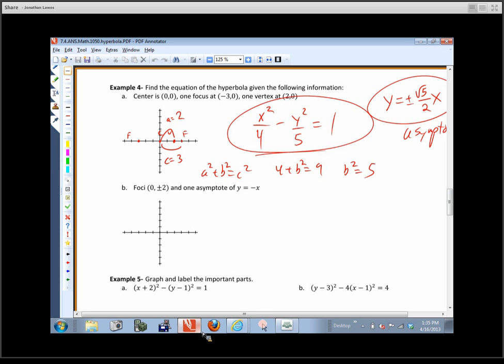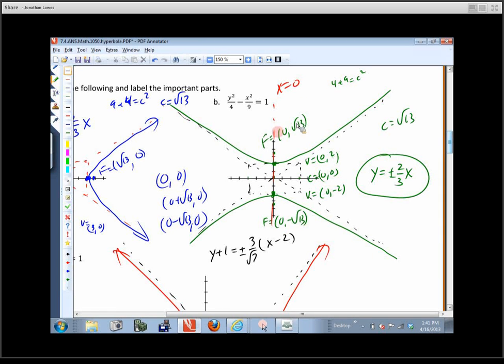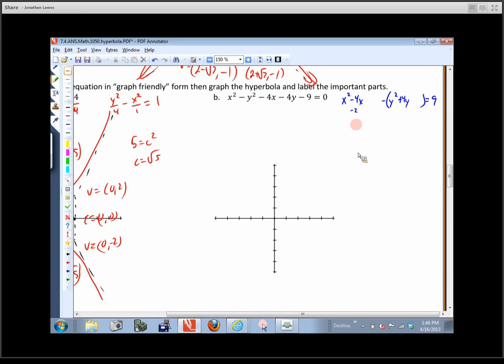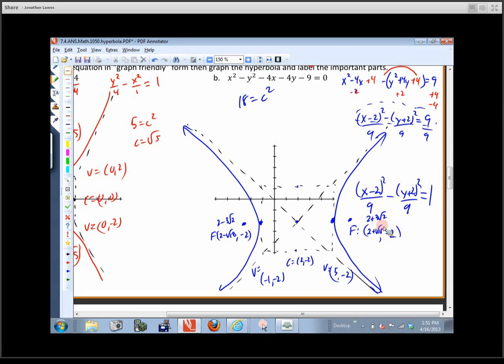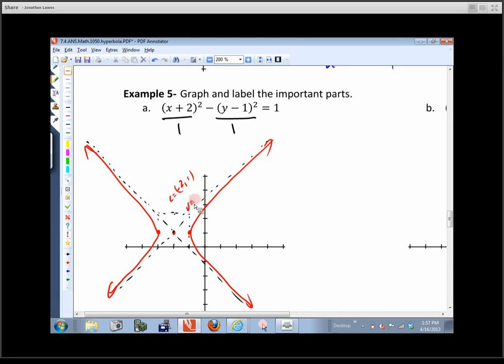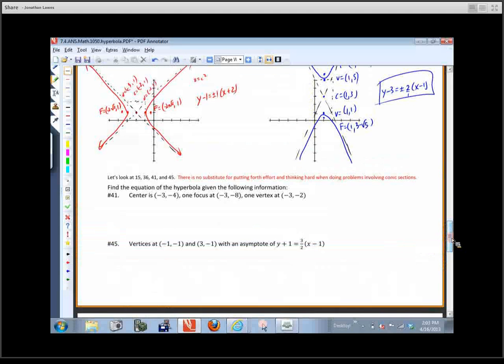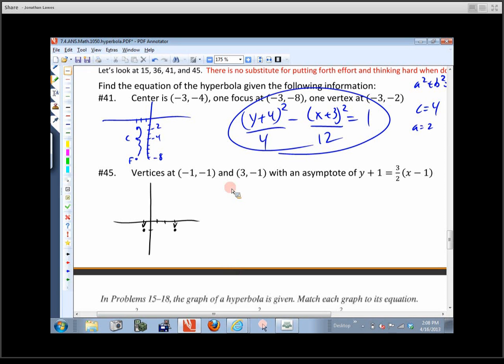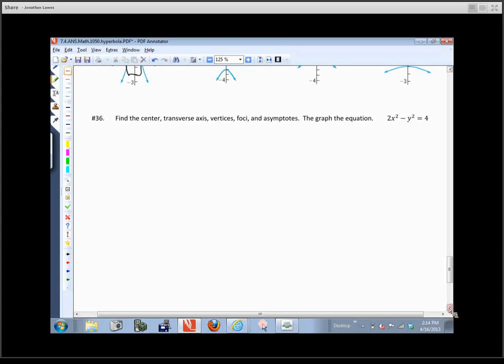Math 1050 Sec. 7.4 Part 2 - Hyperbolas